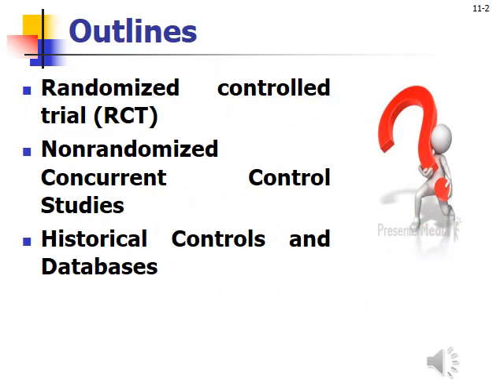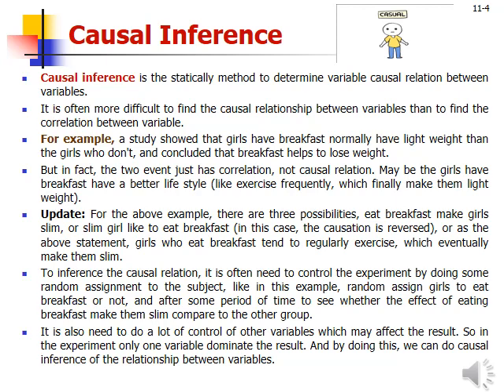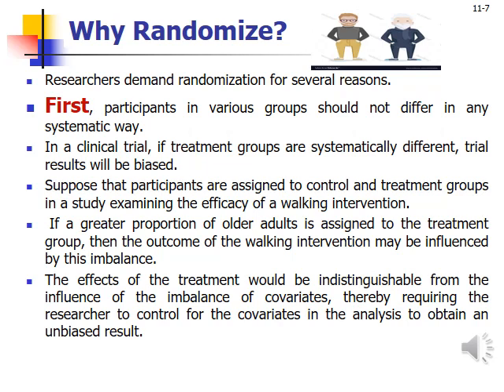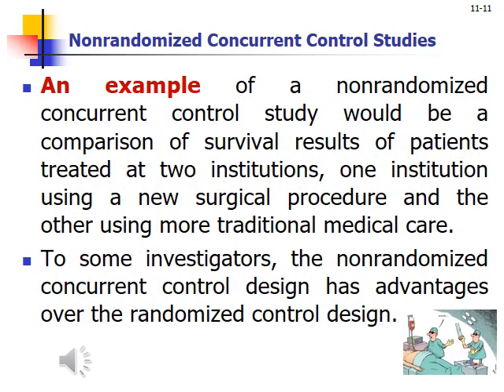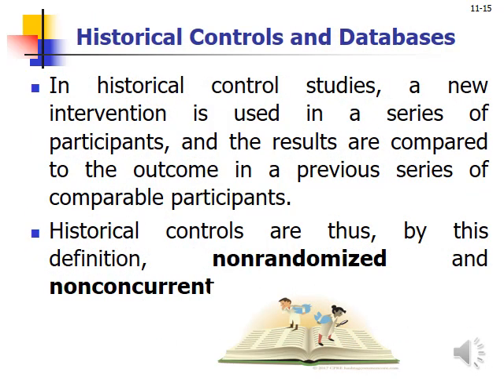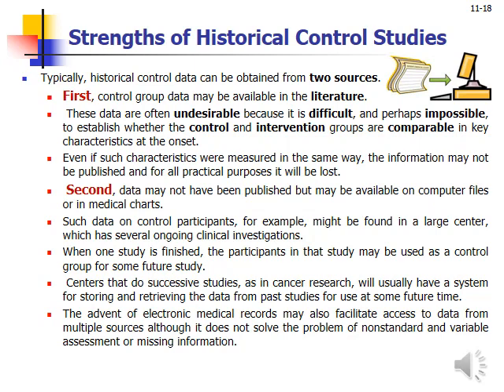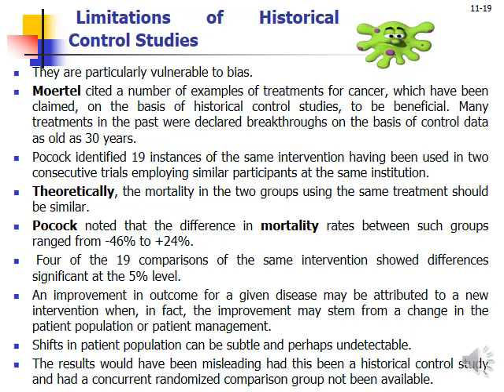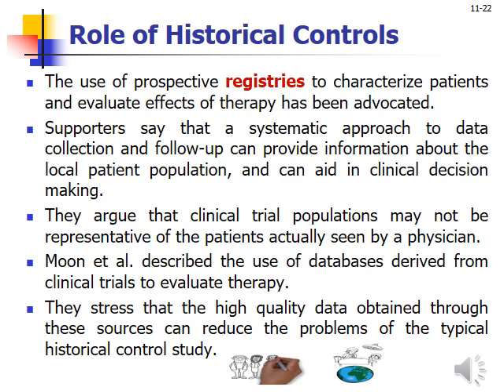Introduction to RCT - Part 2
Under supervision
Prof/ Samar Elhoseiny

Master Degree degree in Evidence- Based Healthcare Practice
2nd term